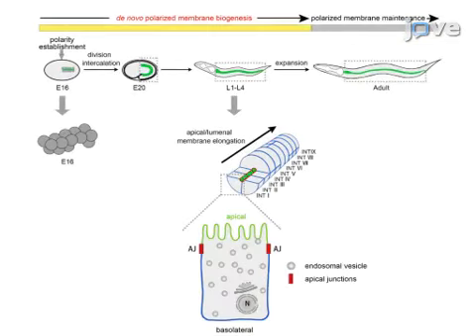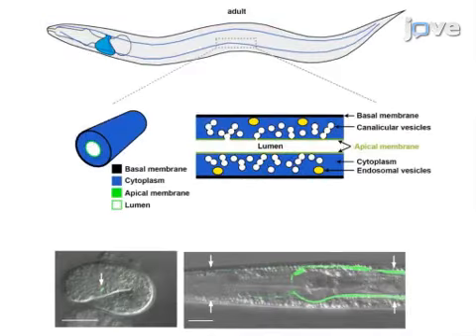Antibody Staining, RNAi Loss-of-function Analysis and Imaging | Protocol Preview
The C. elegans Intestine As a Model for Intercellular Lumen Morphogenesis and In Vivo Polarized Membrane Biogenesis at the Single-cell Level: Labeling by Antibody Staining, RNAi Loss-of-function Analysis and Imaging -  a 2 minute Preview of the Experimental Protocol

Nan Zhang, Liakot A Khan, Edward Membreno, Gholamali Jafari, Siyang Yan, Hongjie Zhang, Verena Gobel
Harvard Medical School, Mucosal Immunology and Biology Research Center, Developmental Biology and Genetics Core, Massachusetts General Hospital; Jilin University, College of Life Sciences; University of Macau, Faculty of Health Sciences;

The transparent C. elegans intestine can serve as an "in vivo tissue chamber" for studying apicobasal membrane and lumen biogenesis at the single-cell and subcellular level during multicellular tubulogenesis. This protocol describes how to combine standard labeling, loss-of-function genetic/RNAi and microscopic approaches to dissect these processes on a molecular level.